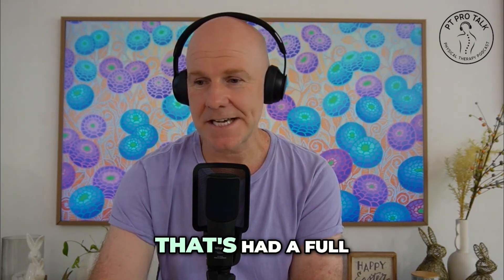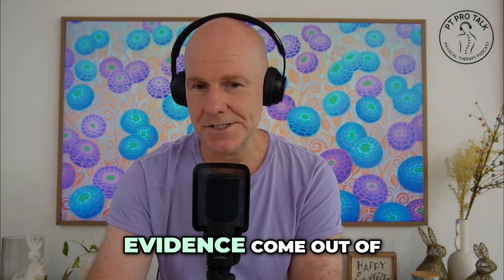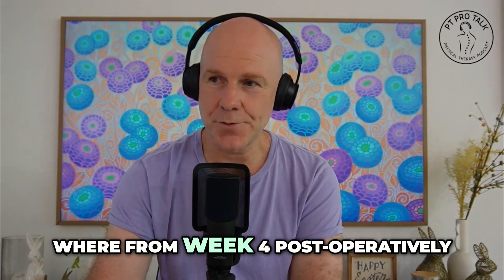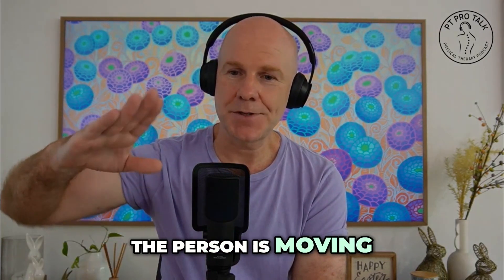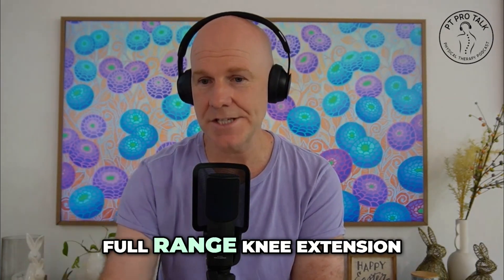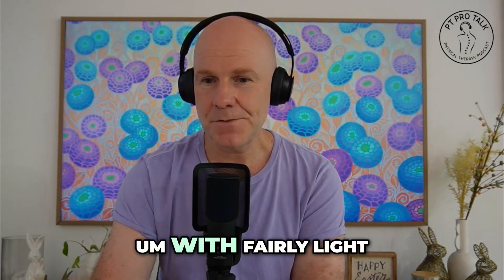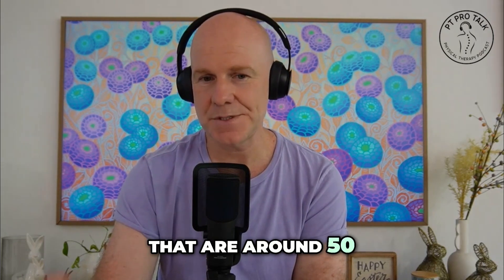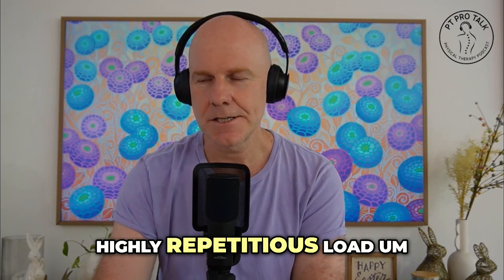They Said Don’t Do This After ACL Surgery… But the Research Says Otherwise! | PT Pro Talk Podcast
In this video, we talk about new research showing that open chain exercises can be safely started just 4 weeks after ACL surgery. A study from France found that patients who did these exercises with light weights and full range of motion had much stronger quadriceps by 3, 6, and 12 months—without any damage to the graft. We’ll explain what the exercises looked like, how often they were done, and why this approach might help people recover faster. If you're a physical therapist or someone recovering from ACL surgery, this video gives you clear and helpful information based on real science.

👉🏻Mick Hughes's interview on PT Pro Talk Podcast

In this channel, you will find Physical Therapy-related content, like interviews with experts that share their views and experiences, providing relevant information to help Physical Therapists to improve their practice and patient care!